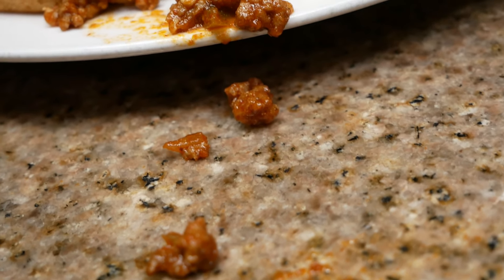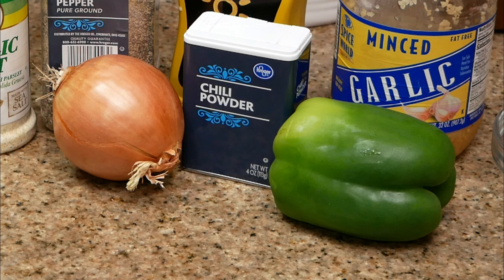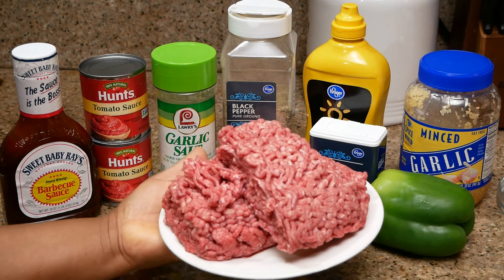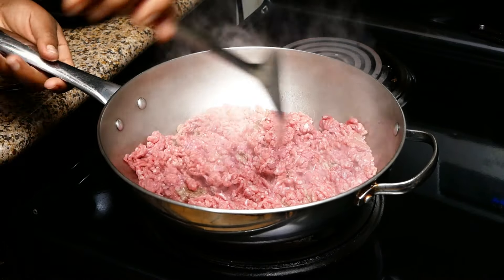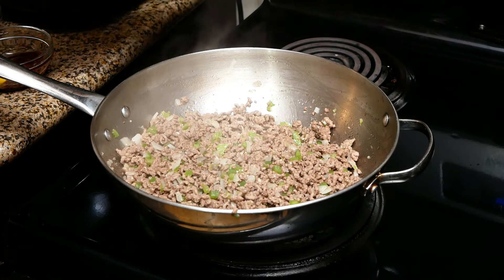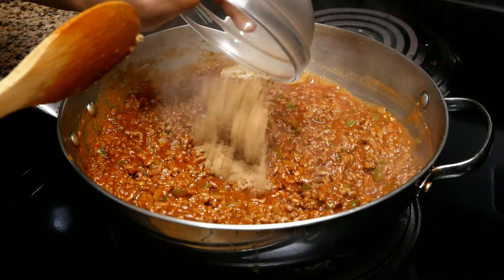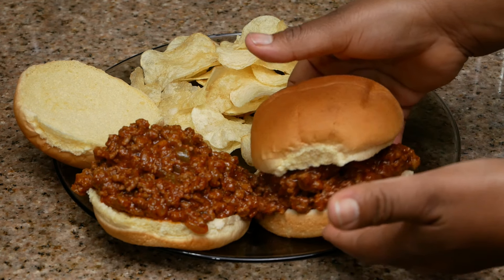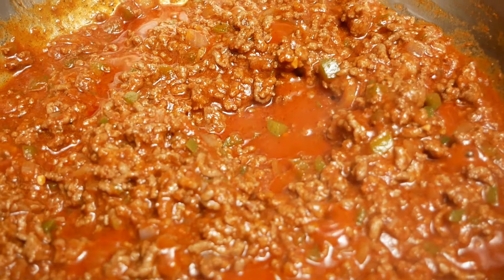The Best Sloppy Joe Recipe by Delilah | How to Make Homemade Sloppy Joes The Simple Way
Hey y'all!! If you like sloppy joes then you'll love my recipe.  Check it out!

Recipe:

1.5 lbs Ground beef
2 -8 oz cans of Tomato Sauce
2 tbsp Sweet Baby Ray's Barbecue sauce
1 Tbsp yellow mustard
3 tsp brown sugar
2 tsp chili powder
1 tsp black pepper
1 1/2 tsp garlic salt
1 green bell pepper
1/2 yellow onion
1 tbsp minced garlic